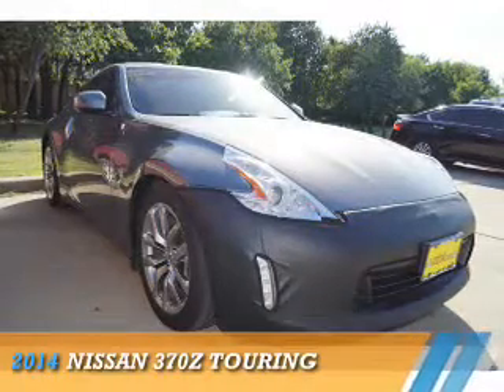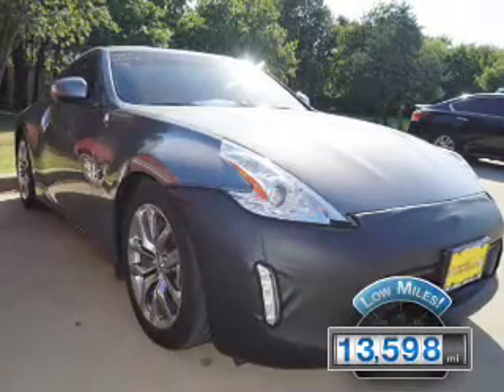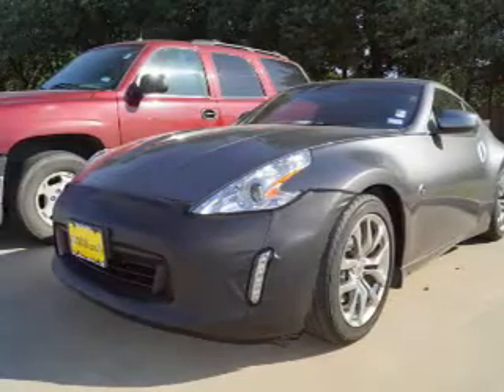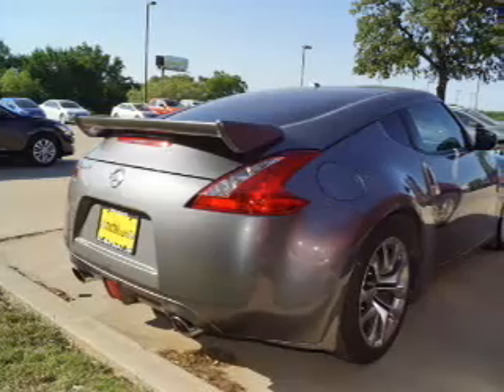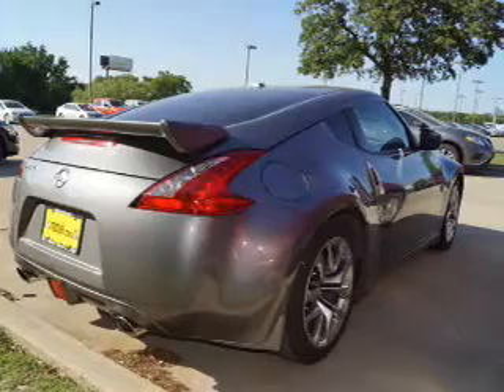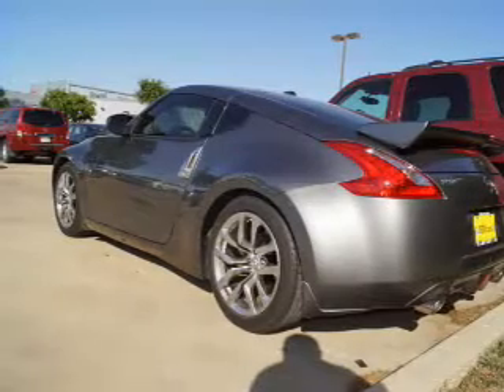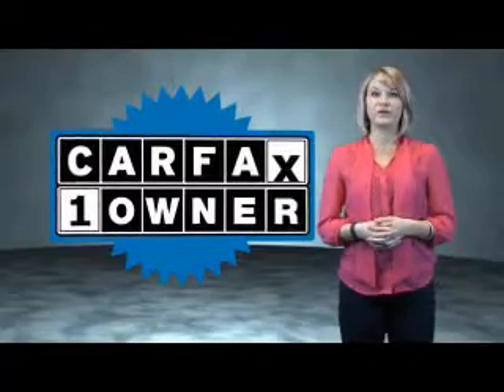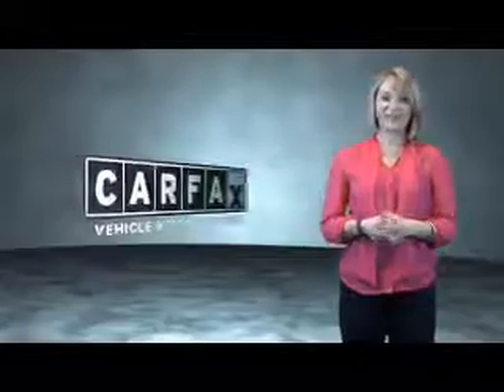2014 Nissan 370Z 70480A - Corinth TX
Year: 2014
Make: Nissan
Model: 370Z
Trim: Touring
Engine: 3.7 liter 6 Cylindercylinder
Transmission: 6-Speed Manual
Color: Gray
Mileage: 13598
Address:
VIN:JN1AZ4EH5EM634441